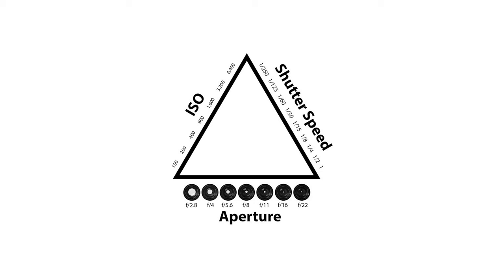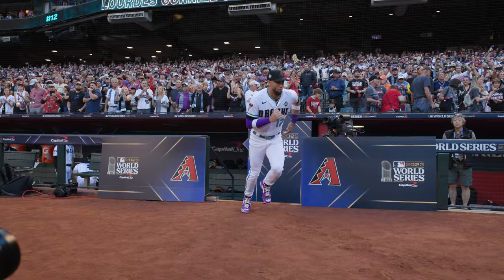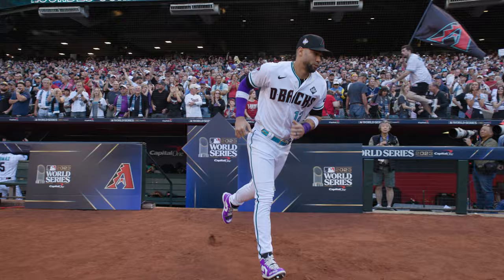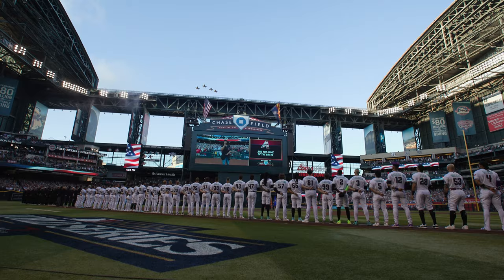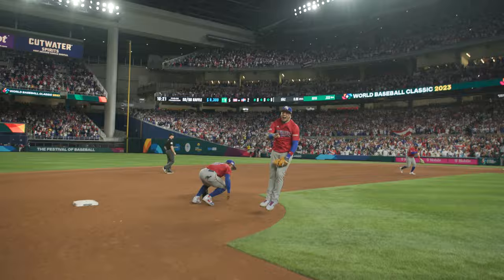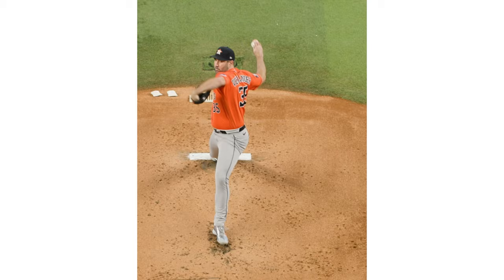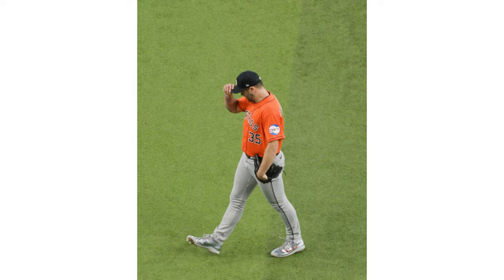Camera Settings for Cinematic Sports Videos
Final video of 2023 for y'all just taking you through my go-to cinematic camera settings when I shoot sports. Kept it simple and went through just Aperture, Shutter Speed, and ISO for y'all.

00:00 Intro
1:09 Aperture
3:16 Shutter Speed
6:07 Frame Rate
6:51 ISO
8:30 Outro